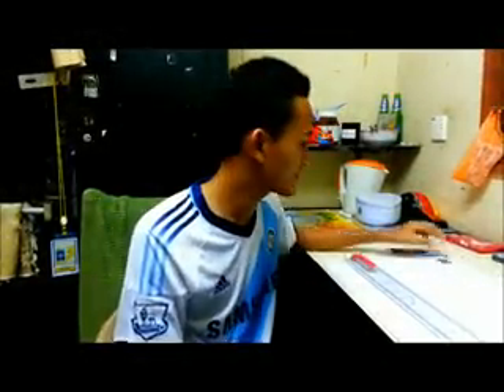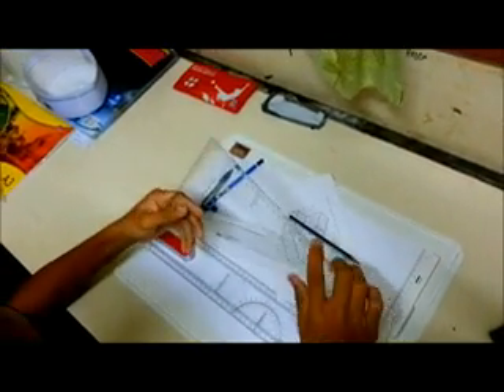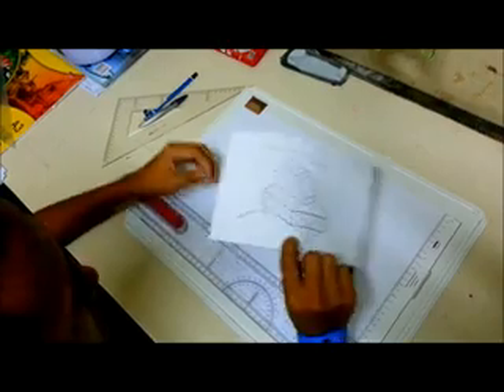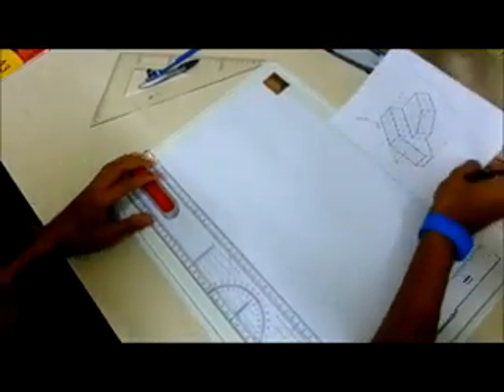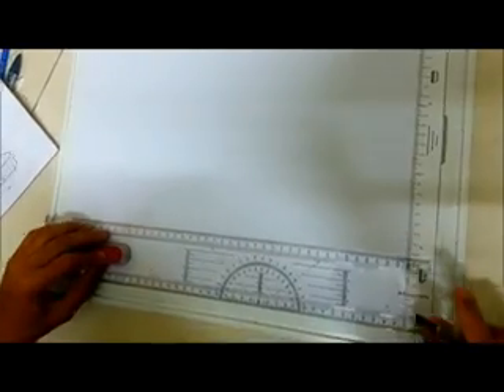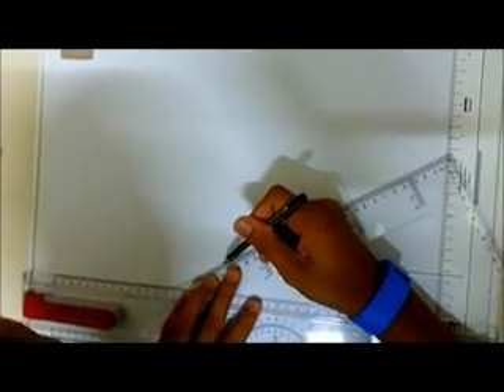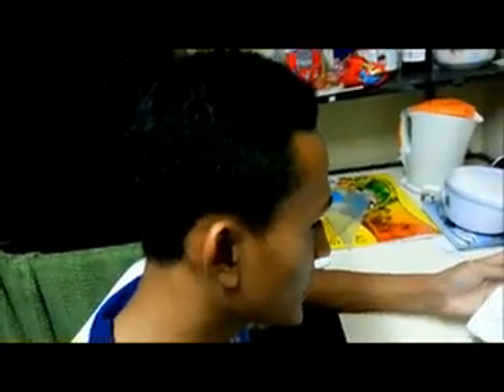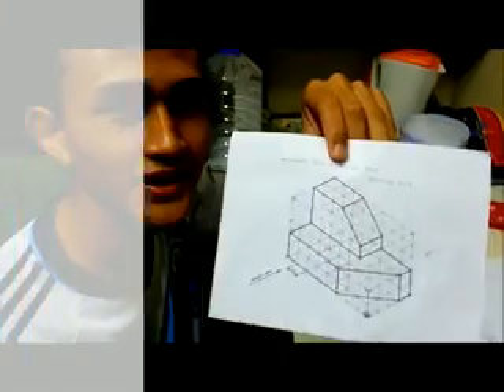Engineering Drawing ( Basic Isometric ) / Polytechnic Student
It has been so long of this upload video of me doing my engineering drawing assignment . This is just a share from me that new to engineering drawing at those  day . I hope i getting a good comment , or even a bad one to keep me improve of my skill .